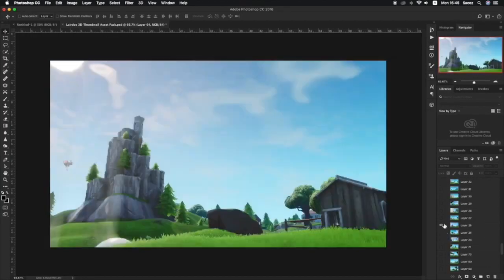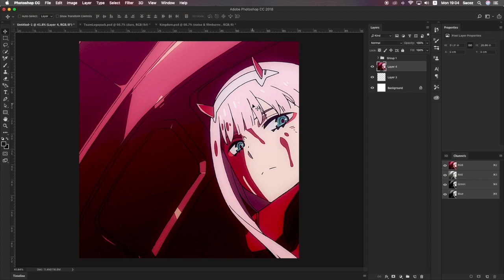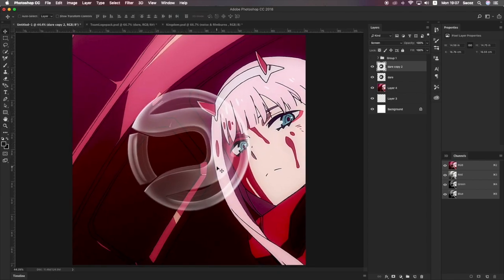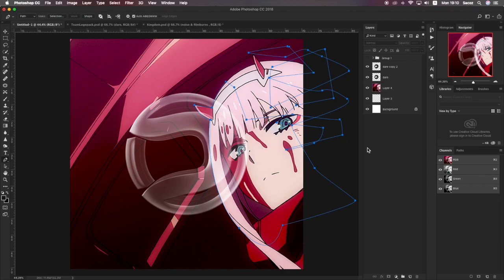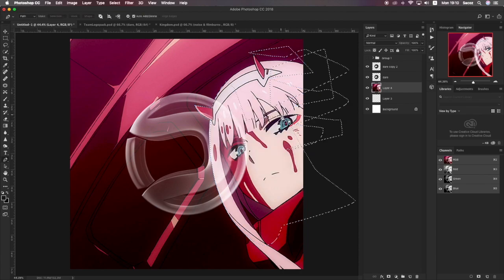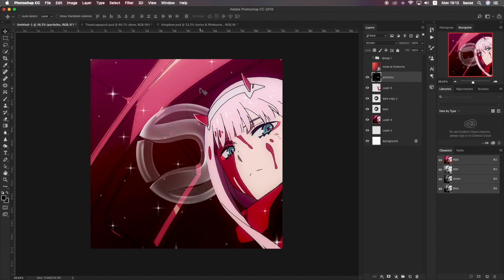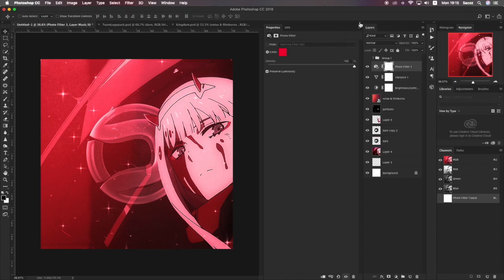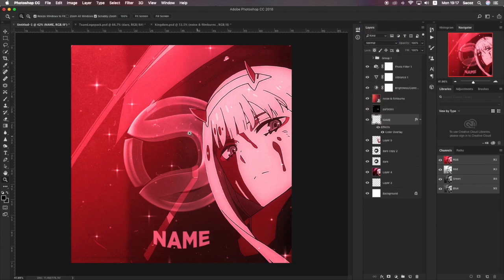How to make a Anime AVI | Beginner Tutorial | Sacoz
Code: SACOZYT (In the Fortnite Item shop)

Hey guys what's good! Welcome to another tutorial on how to make an Anime AVI! We will be doing this in Adobe Photoshop! This tutorial is meant for beginers to keep that in mind.